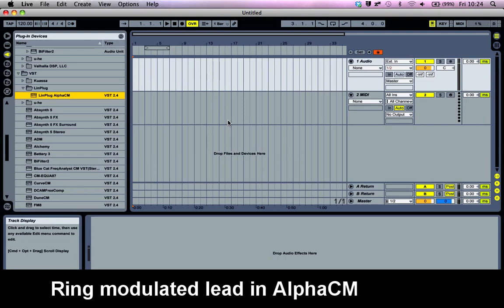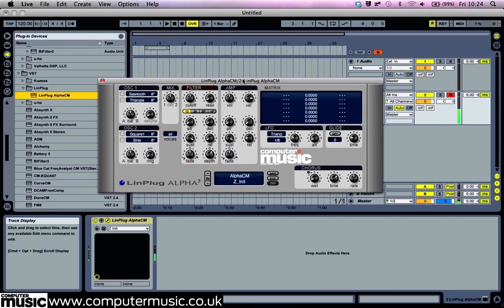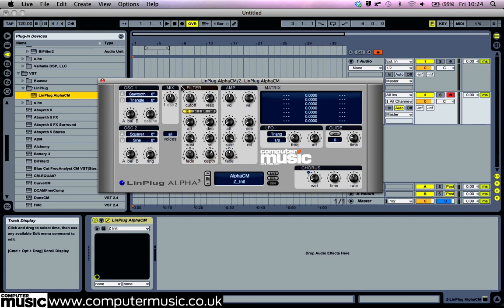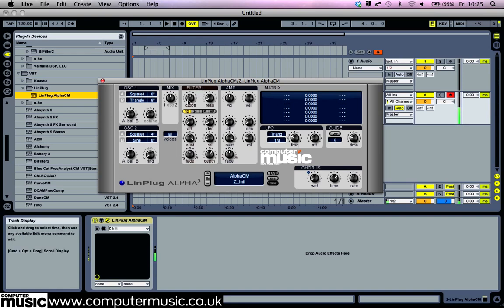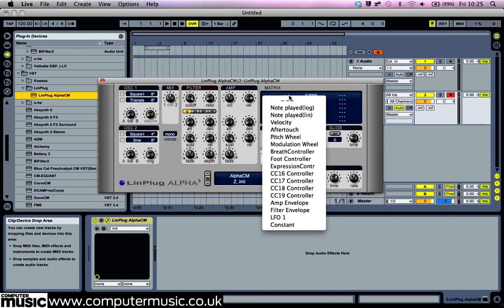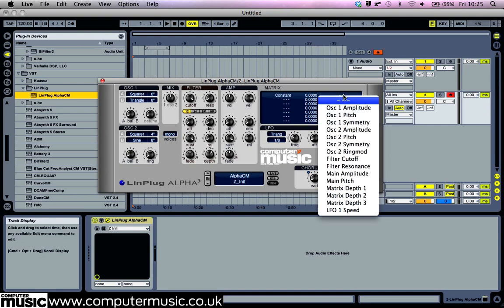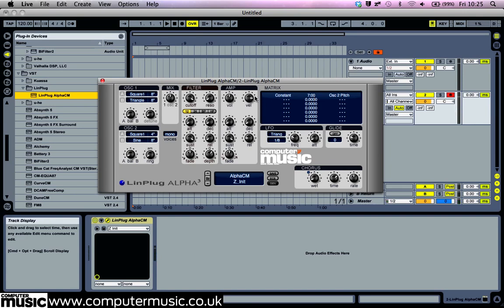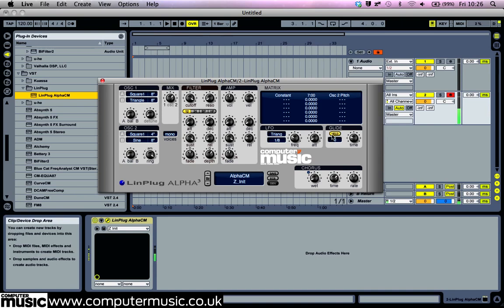Ring modulated lead in AlphaCM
From our CM Studio Session article in CM184.